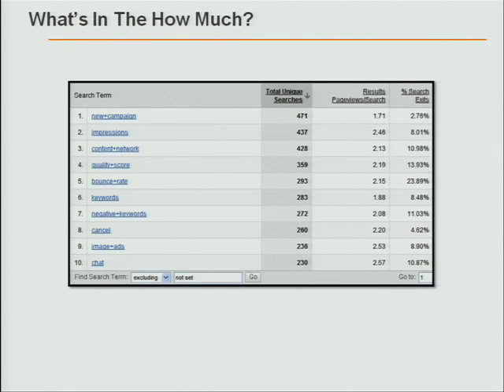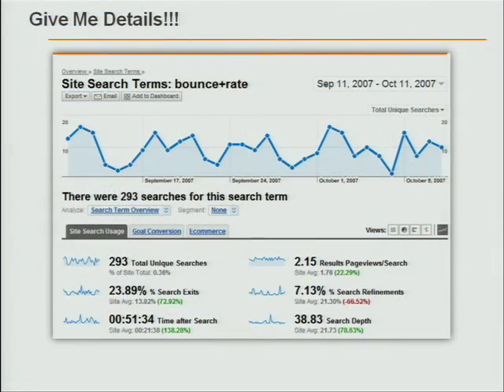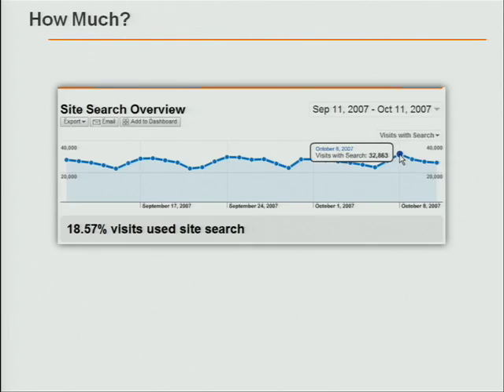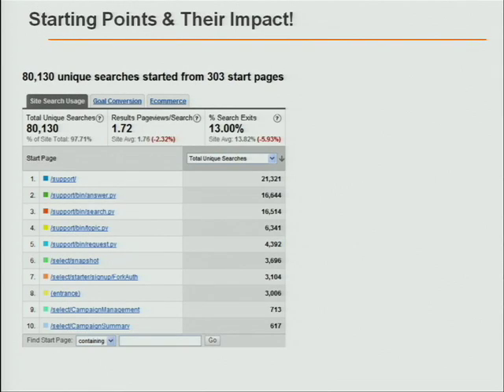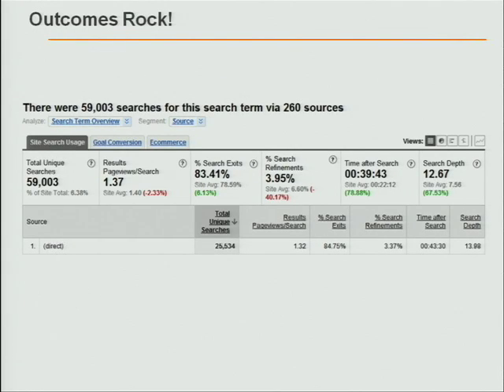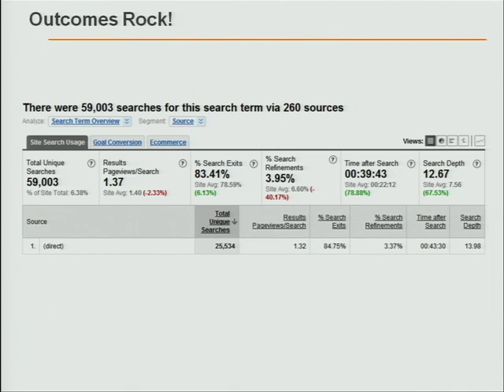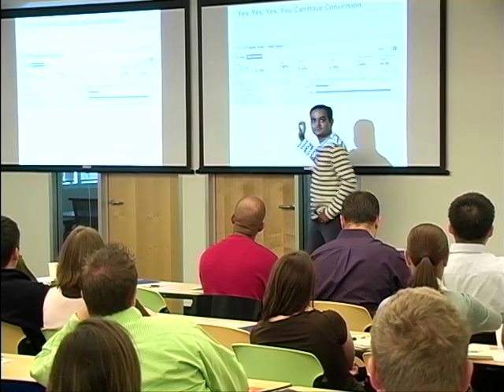Internal Site Search Analysis and Visitor Intent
Avinash Kaushik explains how you can gain important insights into visitor intent by analyzing how your visitors use your site search capability.